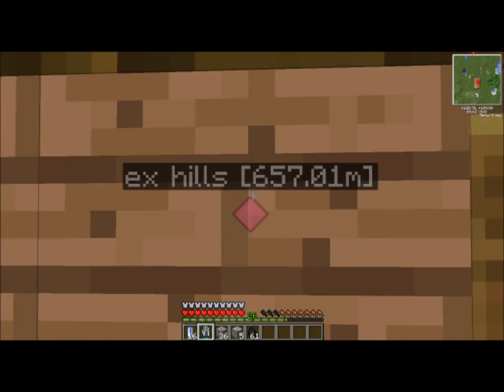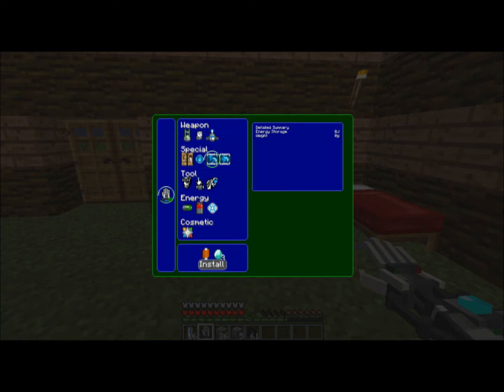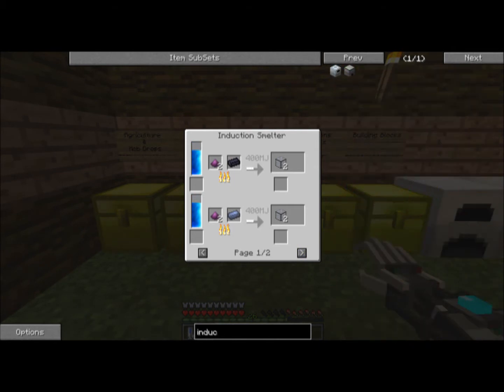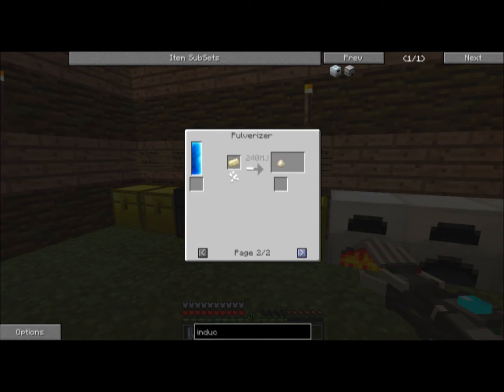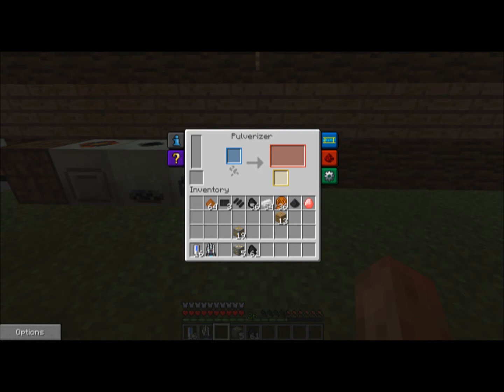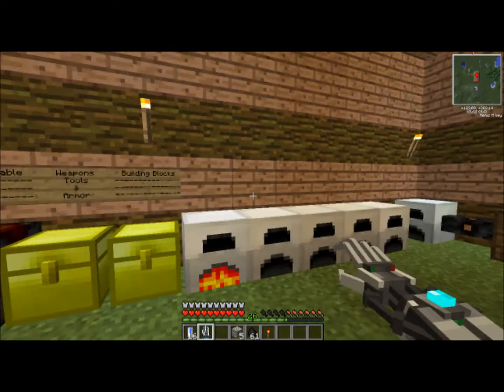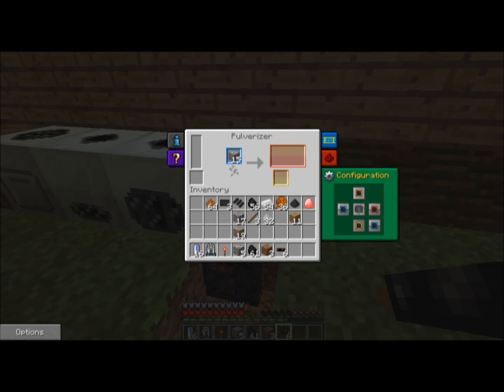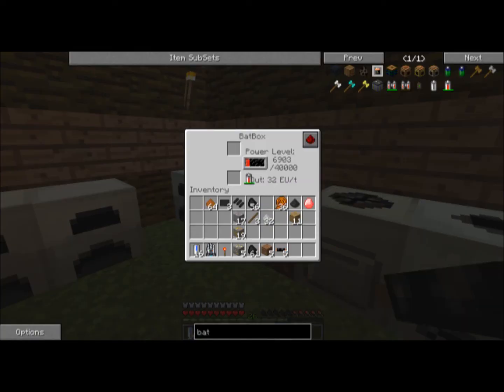Tekkit Lite 9: How Do I Do It???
In this episode of tekkit lite I confuse myself with new machines.